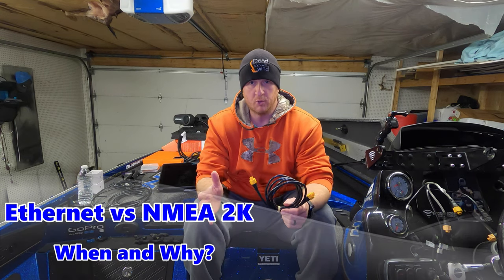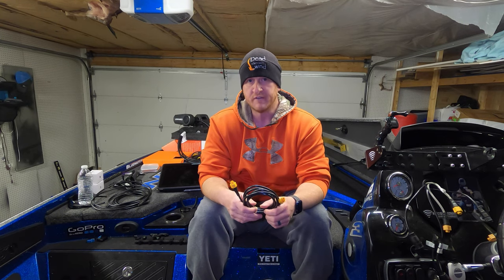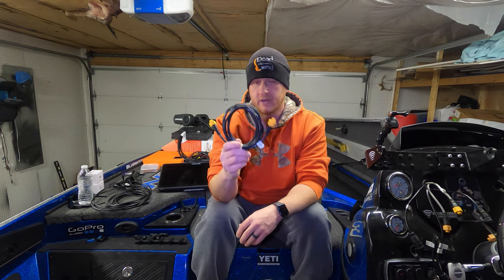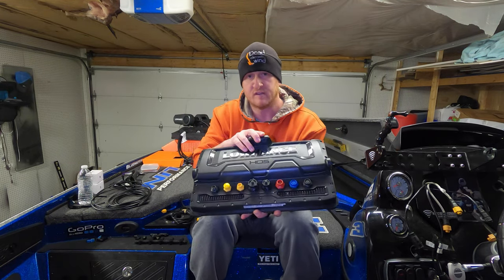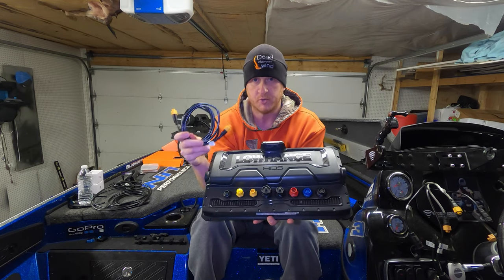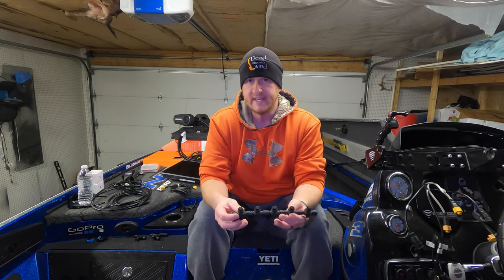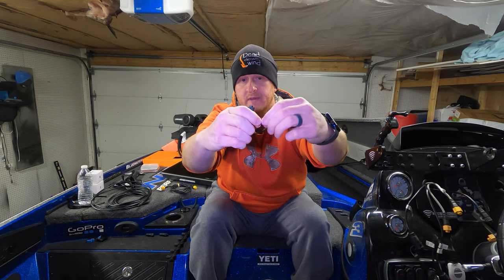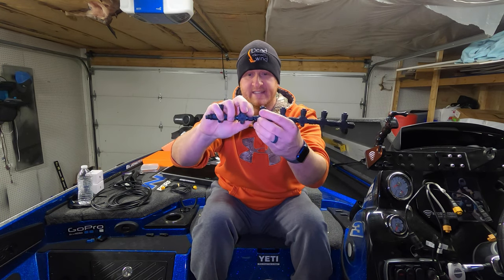Ethernet vs NMEA 2000 Network...How, When, and Why?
Let's talk about the differences between the ethernet network and nmea 2k networks on our boats, and how to install/use them!

NMEA 2K Starter Kit